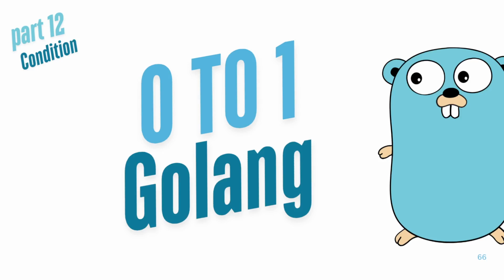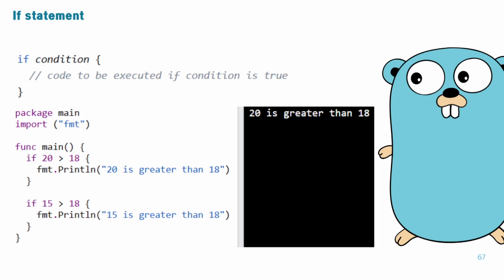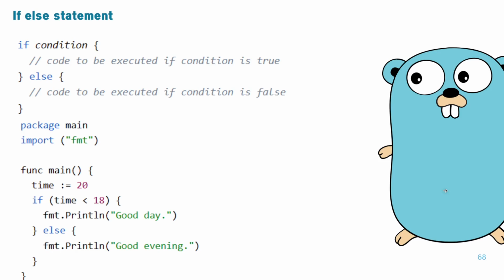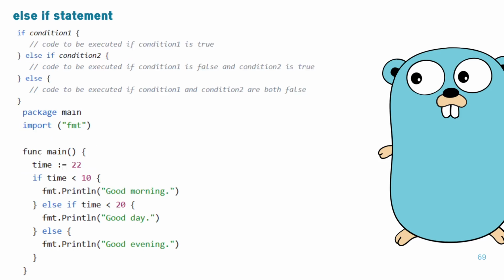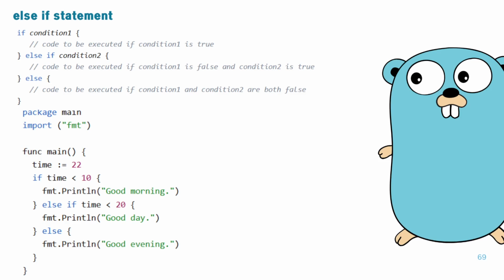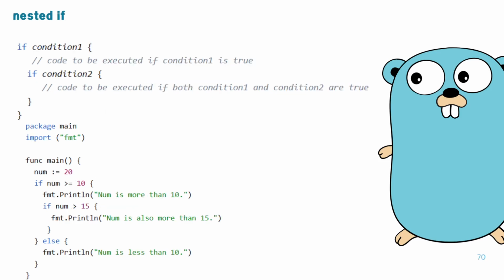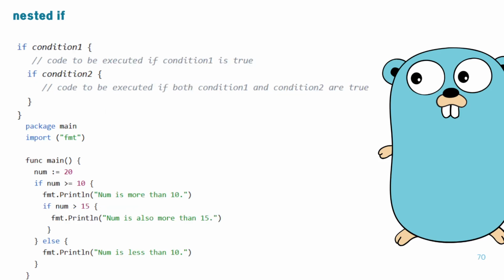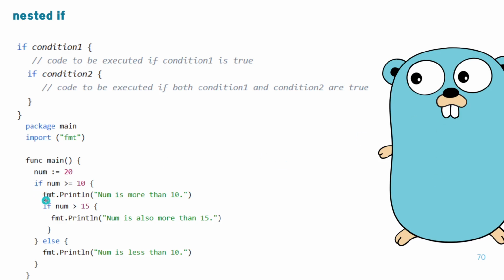Golang Conditional Statements: if, else Explained 🚀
In this video, we’ll explore conditional statements in Golang! 🚀 You’ll learn how to use if, else, else if, and switch statements to control the flow of your programs. We’ll cover practical examples and best practices to help you write clean and efficient conditional logic. Whether you're a beginner or refining your Go skills, this video will make conditions in Golang easy to understand! 🔥🎯